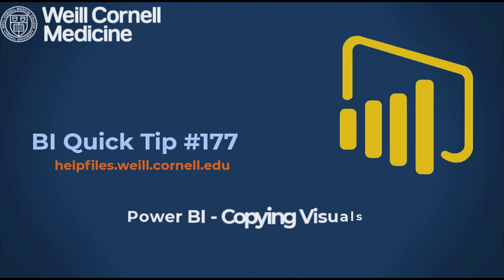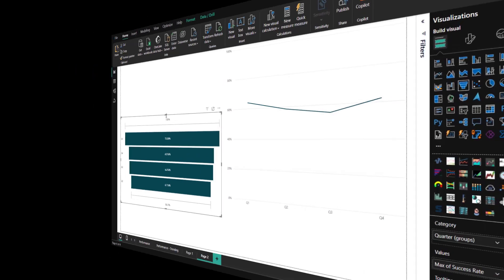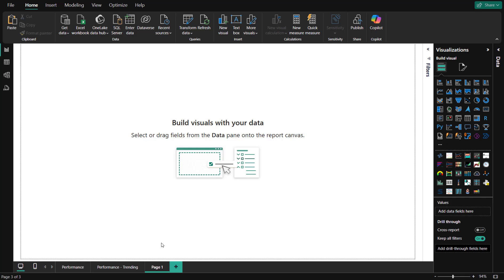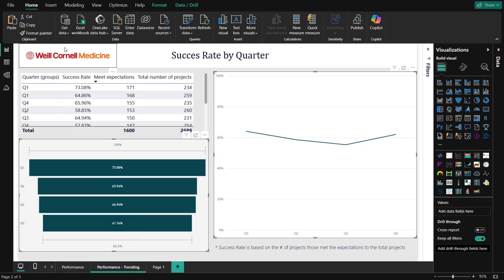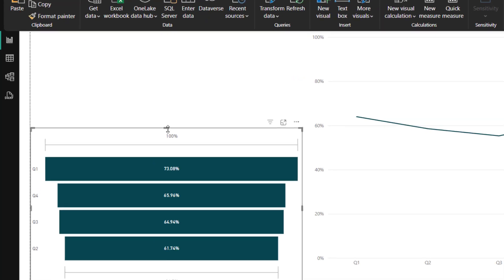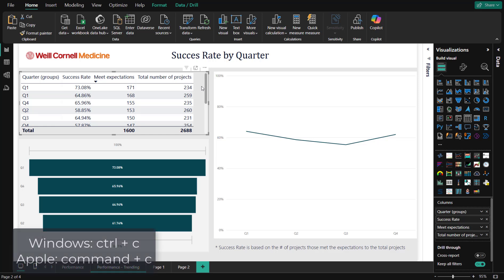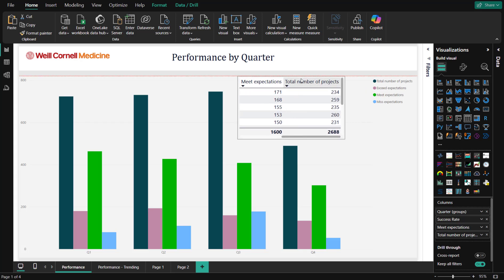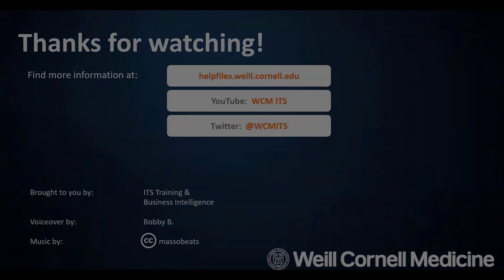BI Quick Tip #177: Copying Visuals in Power BI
Learn how to copy visuals in Power BI, allowing you to recreate visuals for other pages.